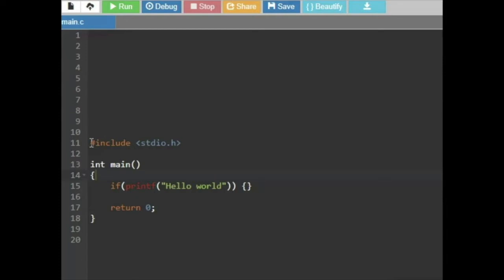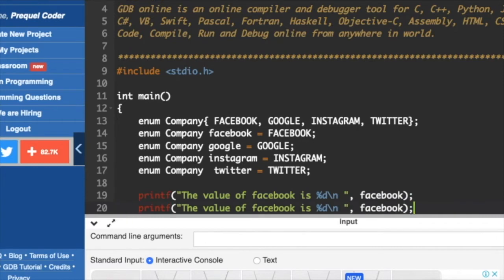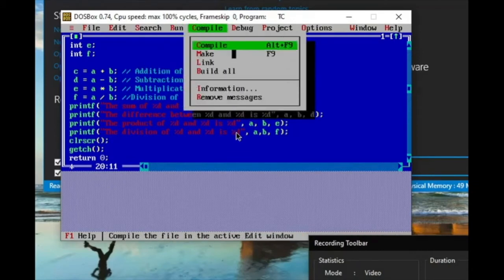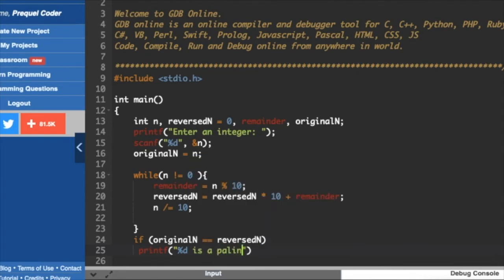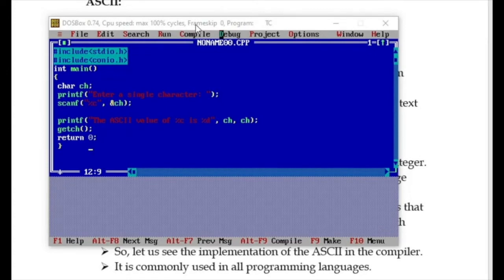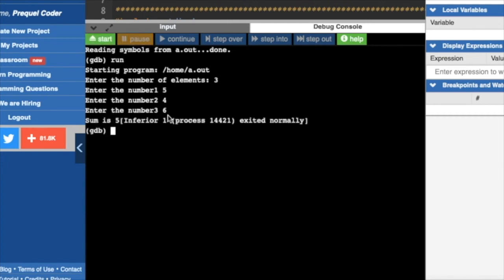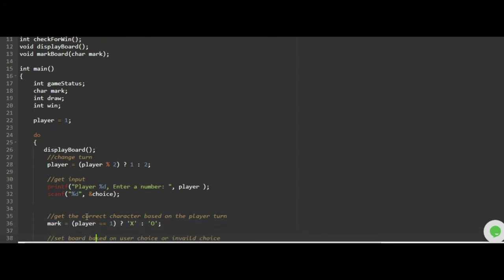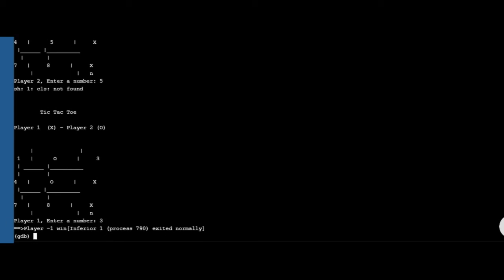Challenges || Basic Challenges in C || Source codes are available in the description..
In this video I've made a mash up of all the programs which have been discussed all this while. So do watch this video to the end for a full clarity and for any queries regarding codes you may visit our website or ping me on Instagram or comment in the comment section.
Contents of this video
0:00 - Intro
0:13 - Hello World!!
2:45 - Calculate the size of basic data types.
7:51 - Enum data type.
12:11 - Calculator program.
21:55 - Calender program.
27:33 - Palindrome.
32:49 - Testing a number to be even or odd.
38:02 - Implementation of ASCII values.
43:10 - Printing area and perimeter of rectangle.
47:09 - Determination of average.
50:55 - Printing a 2-d array.
55:30 - Tic Tac Toe

And do not forget to click on the bell icon for more interesting updates on C.